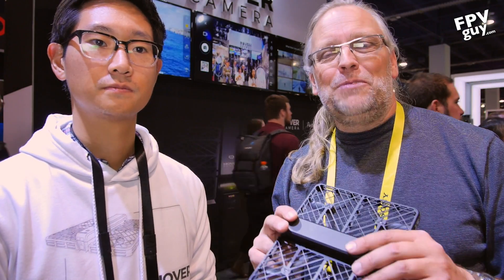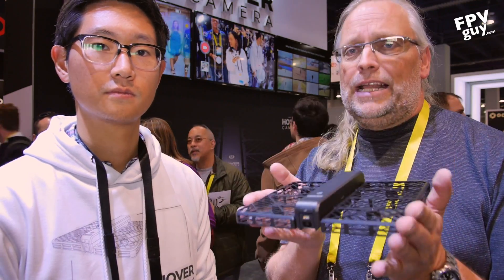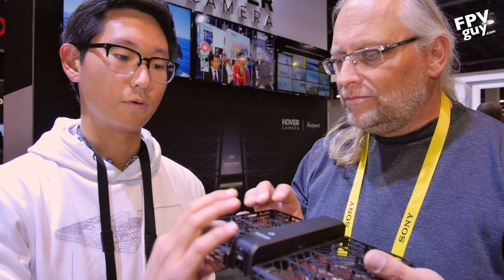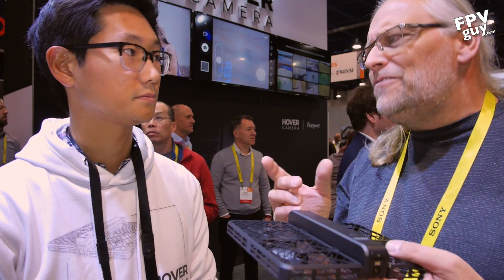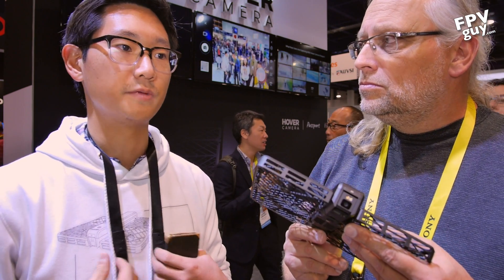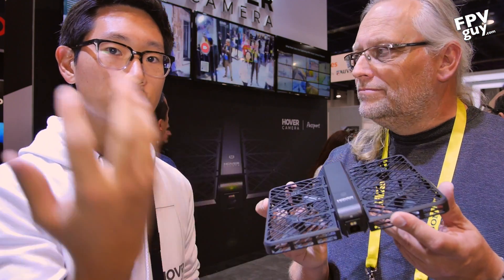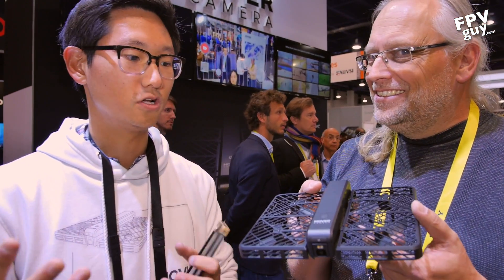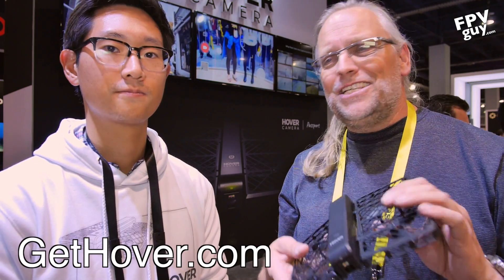CES 2017 Hover Camera folding video drone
The Hover Camera is a folding video drone for families, folds up for easy transport,  super light, with 10 minutes flight time.